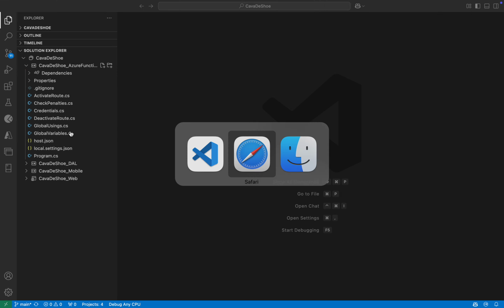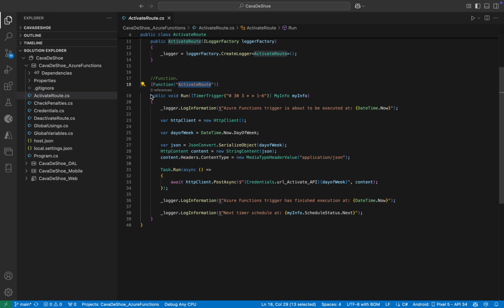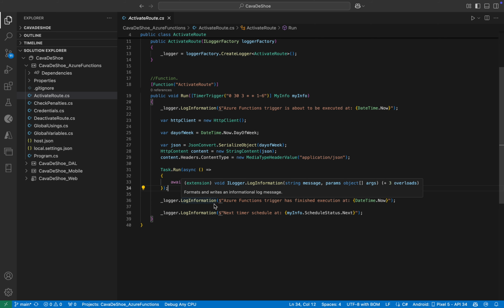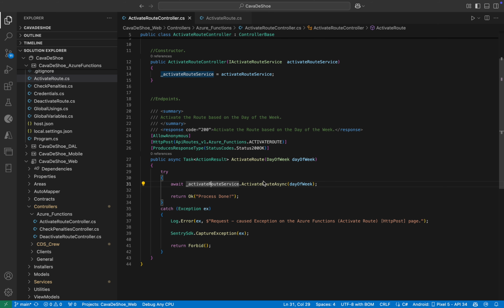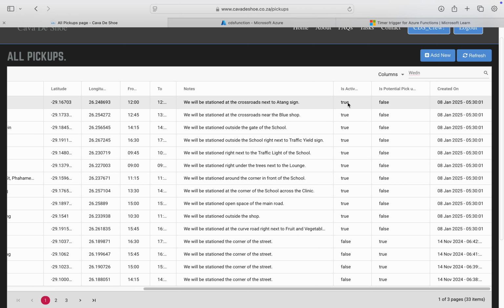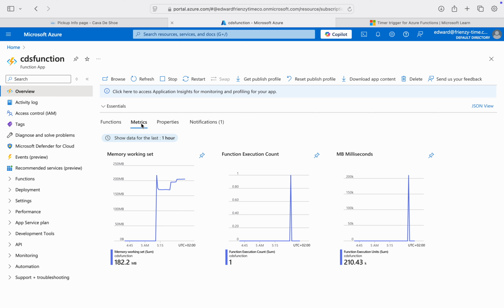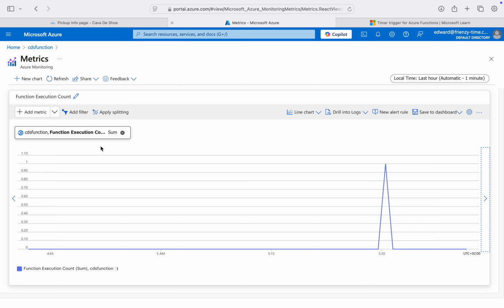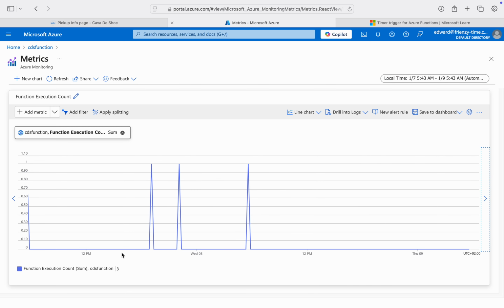#21 Part 1 of Using Azure Functions to Activate Route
Here we look at how I used Azure Functions to Activate the Route while talking to the Web API.